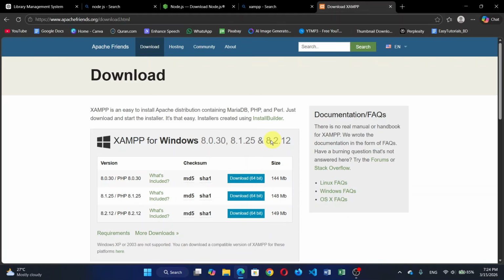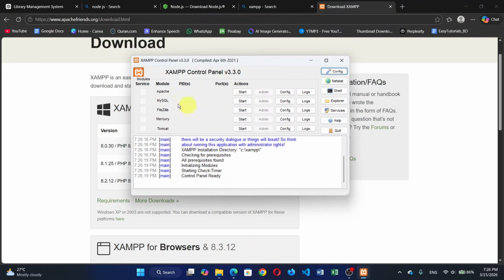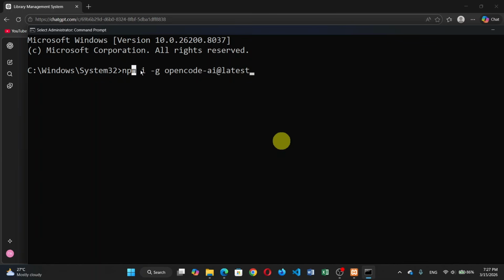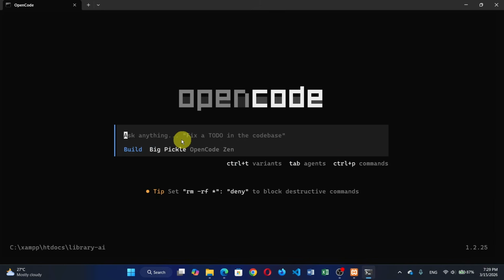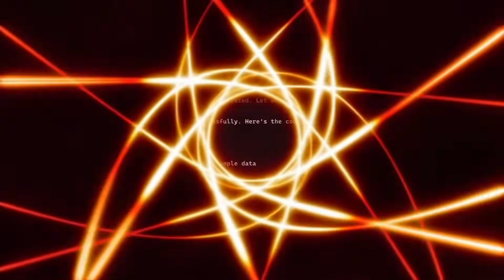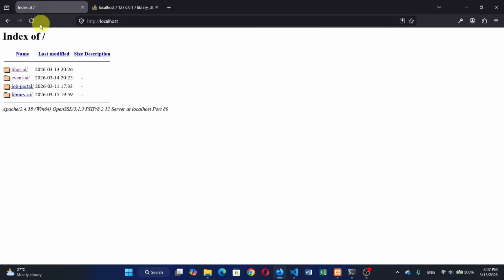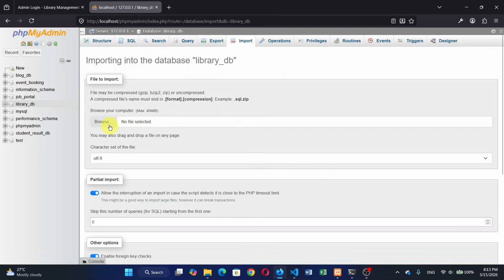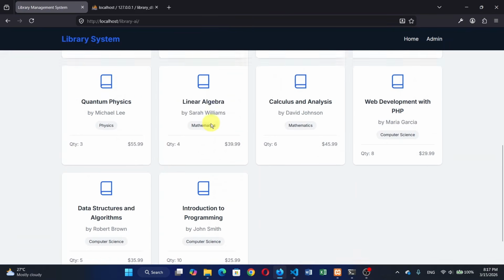I Built a Complete Library Management System Using FREE AI (PHP Project)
In this video, I will show you how I built a Complete Library Management System using FREE AI tools. This project is developed using PHP and MySQL and generated with the help of OpenCode CLI, allowing developers to build full web applications quickly with AI assistance.

The system includes essential features like book management, student management, issue & return system, admin dashboard, and database integration. Everything is created step-by-step using AI, making it perfect for students, beginners, and developers who want to build real projects easily.

If you want to learn how to create full PHP projects using AI for free, this tutorial will help you understand the workflow and tools needed.

💻 Technologies Used:

PHP

MySQL Database

OpenCode CLI (Free AI)

XAMPP Localhost Server

🚀 Project Features:

Admin Dashboard

Add / Edit / Delete Books

Student Management

Issue and Return Books

Database Integration

This project is great for college assignments, portfolio projects, and learning web development with AI.